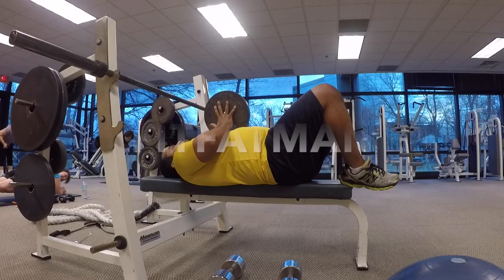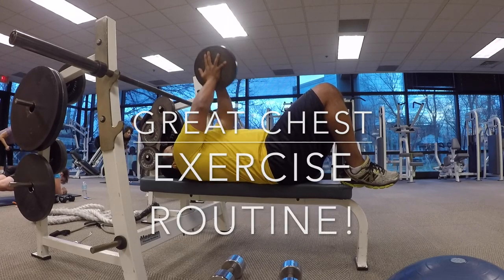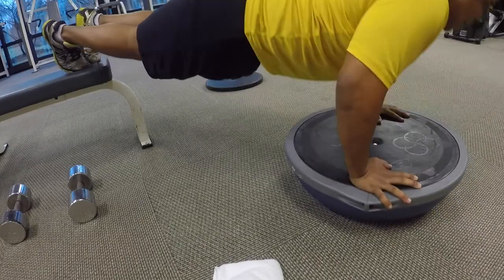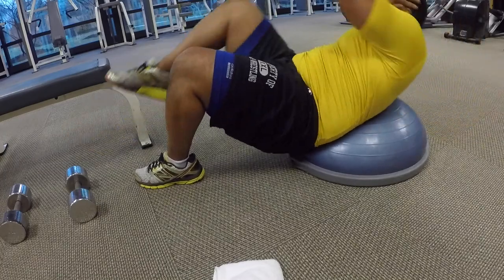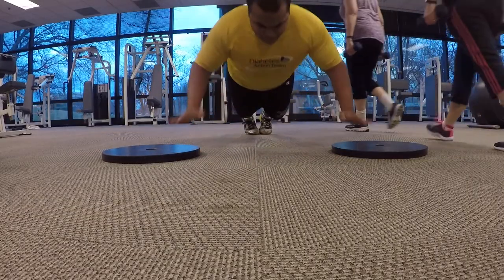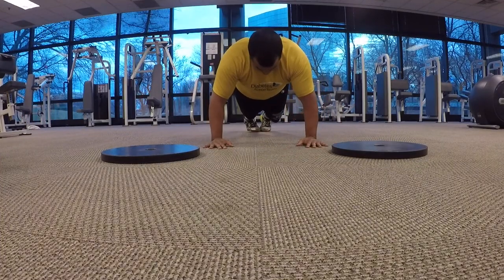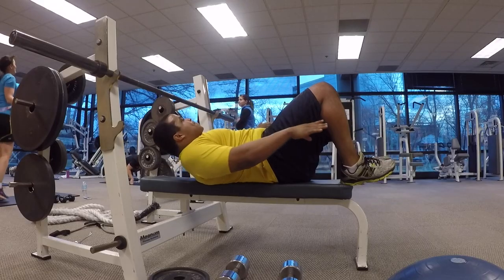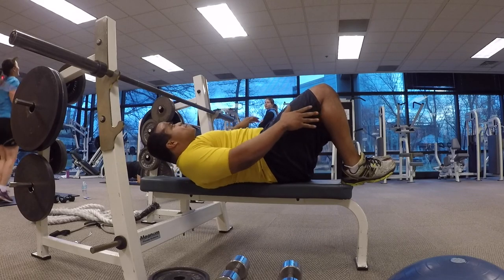Short but Tough Chest Workout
I put together a short but intense chest workout that exhaust and challenge your muscles.  Exercises are as follows:
First 2 Superset: 10-15 Reps Each, 3 Sets
-Explosive Barbell Bench (Throwing at the top)
-Dumbbell Butterfly
      --Ab exercise during short rest
Second 2- 10-15 Reps--3 Sets
-BOSU Ball Decline Pushups
-BOSU Ball Elbow to knee crunches.

Third set- 10-12 Reps(pushups and 1 minute(plank)
-Plate explosive pushups
-1 Minute Plank

4th Set-
-Plate Squeeze and press. -Max out reps
-Ab exercise to finish.-10-15 reps.